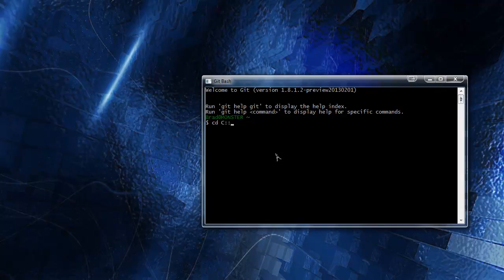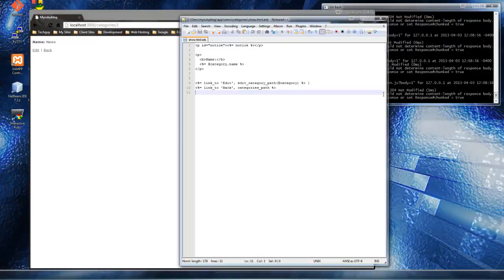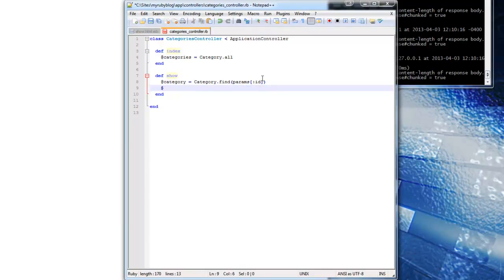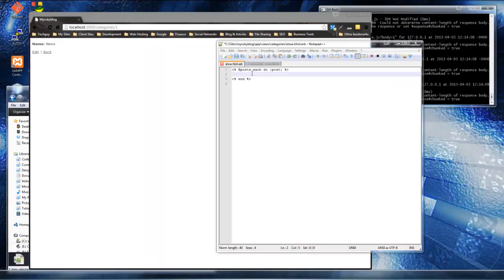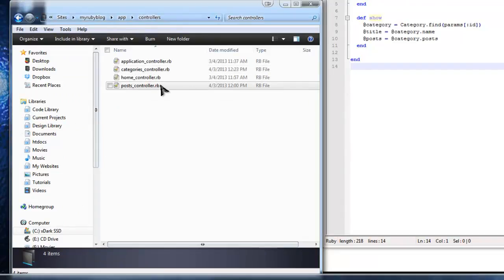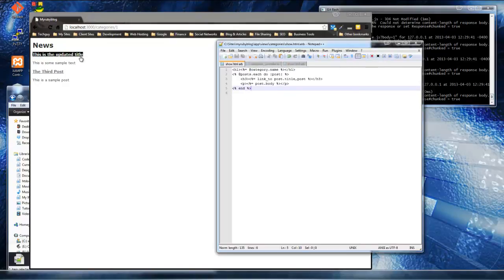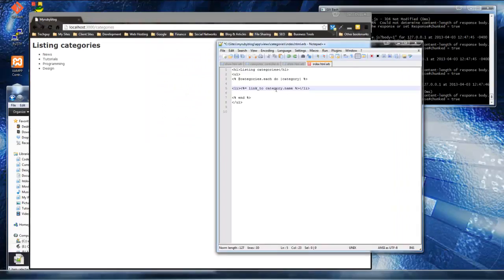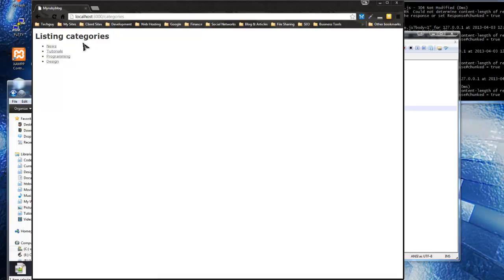Ruby on Rails from Scratch part 26